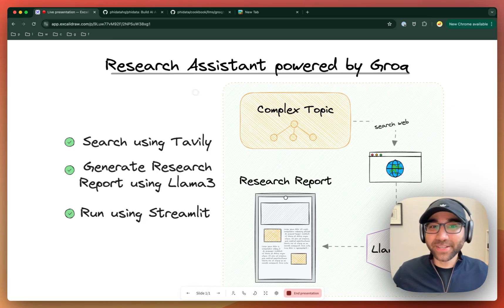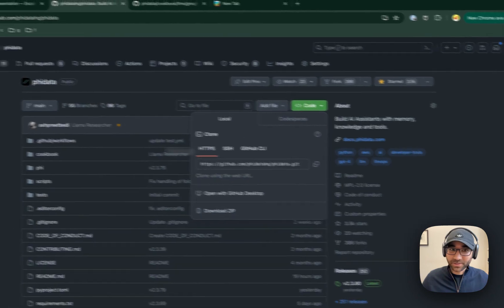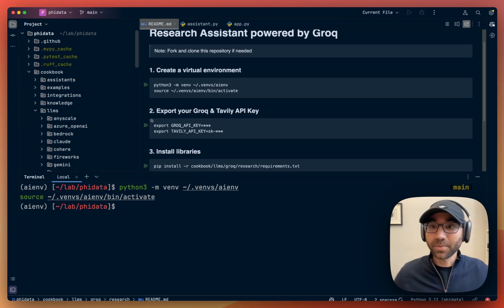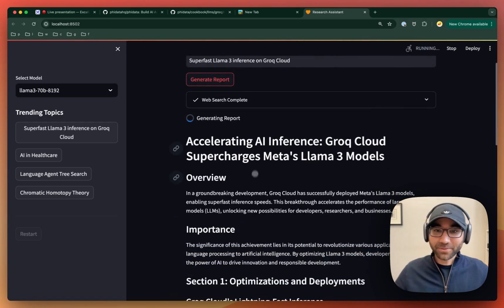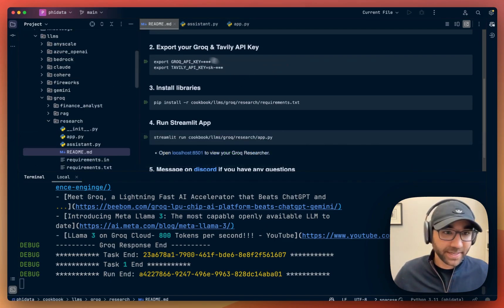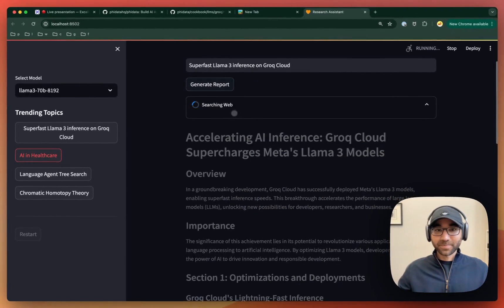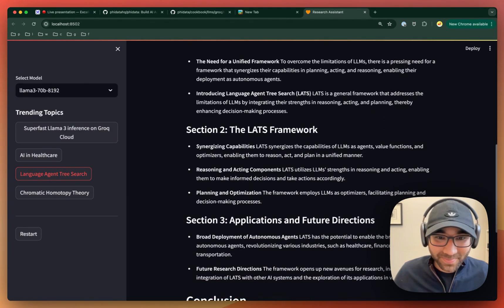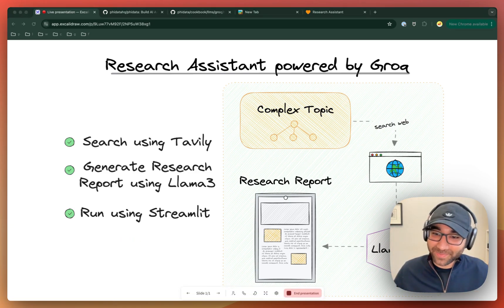Llama3 Research Assistant powered by Groq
⚡️ Build a Superfast Research Assistant using Llama3 powered by Groq 🦙